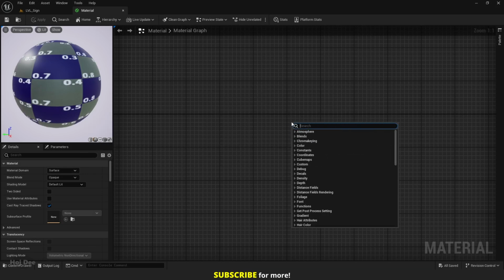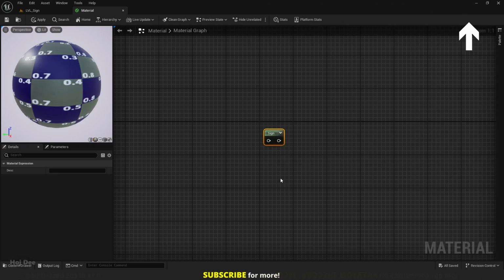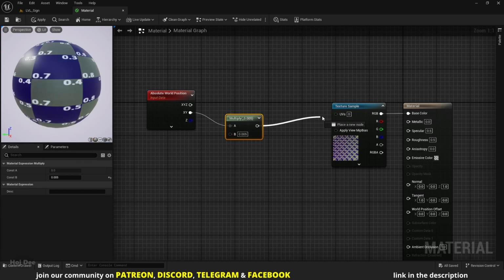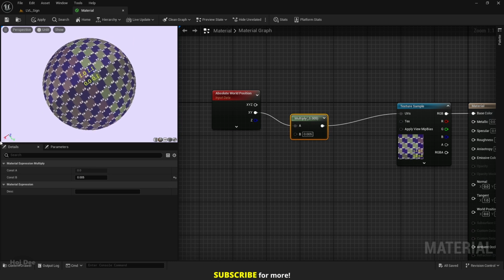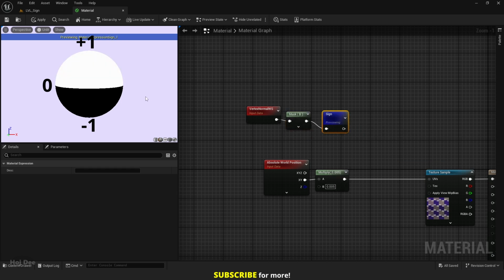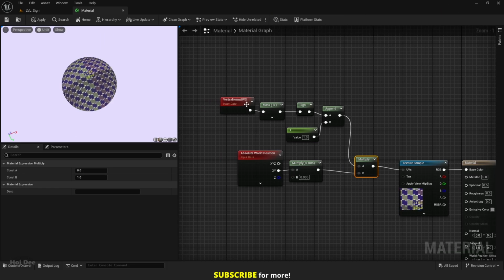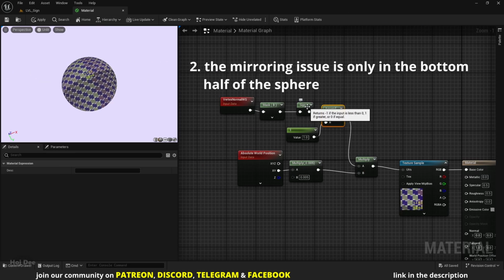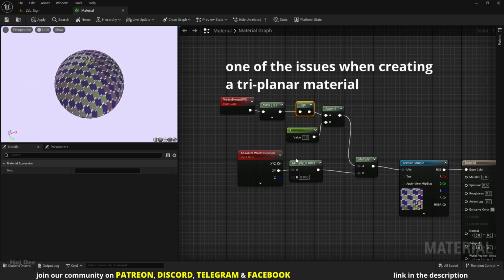How to... Sign Node EXPLAINED! Unreal Engine Materials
This video is about the Sign node in Unreal Engine materials.

As an example, we'll go over how to use it to fix the mirroring issue in tri-planar materials.

LINKS & STUFF:

X

TIME STAMPS:

00:00 | intro
00:12 | sign node
01:04 | example (fixing the mirroring issue in tri-planar materials)
05:50 | outro